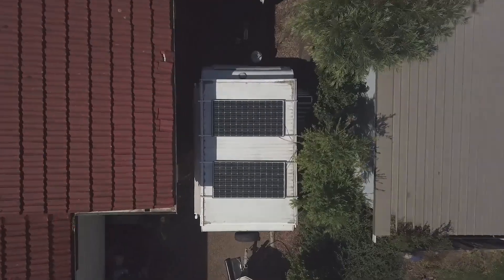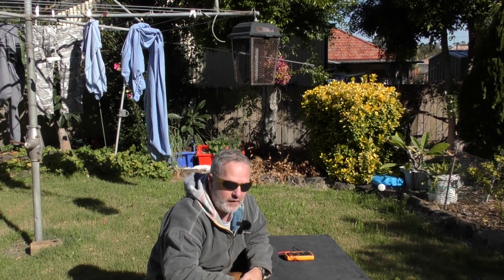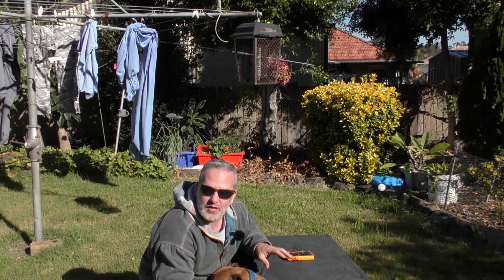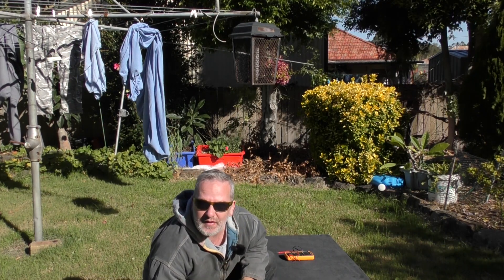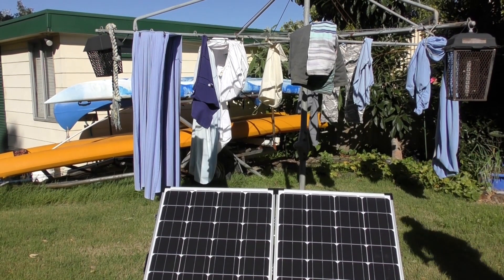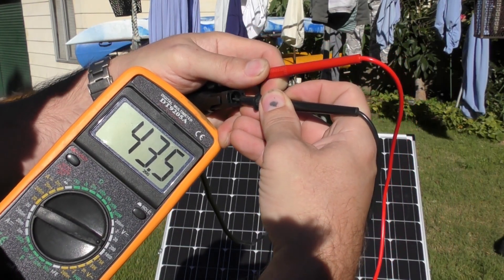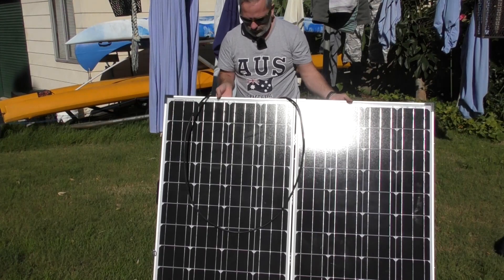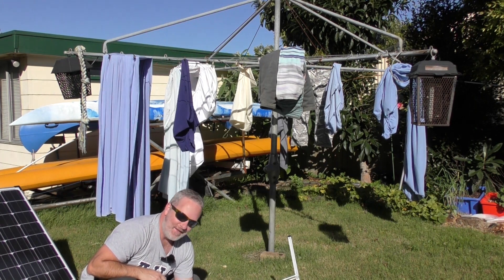36v folding solar panels and Old House panels - solar on the cheap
Hi all,
Just a quick update of some new solar panels that I just picked up that I thought you may like a look at.
I also cover off the benefits of 36v used solar panels with a epever mppt solar controller in the caravan or 4wd, the same as my set up.

Have a look with me and lets talk about your options for getting your caravan set up for off grid use.

Ebay links

Epever tracer

12v linear actuators

other solar content on my channel